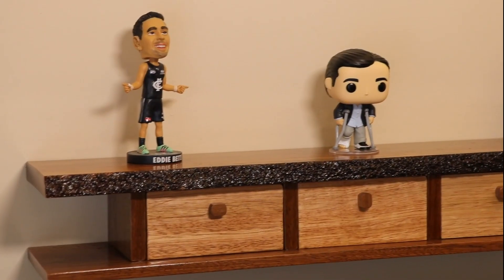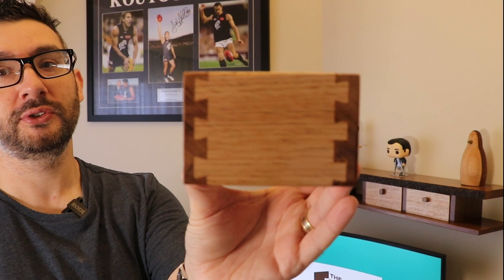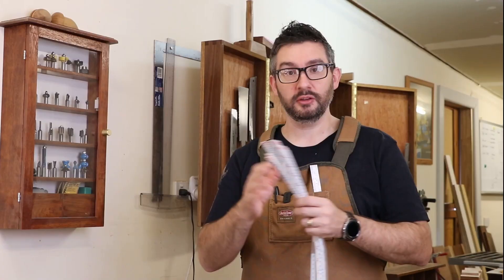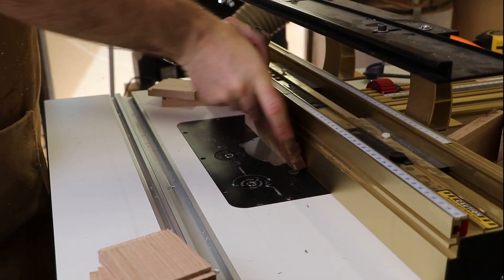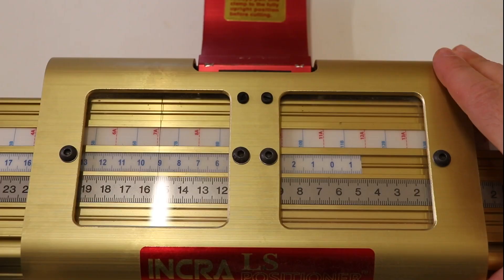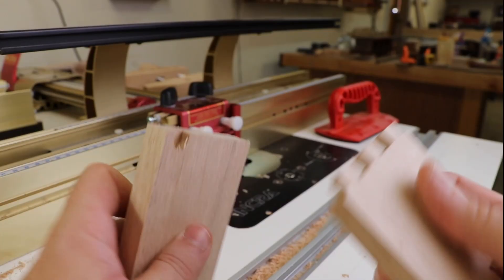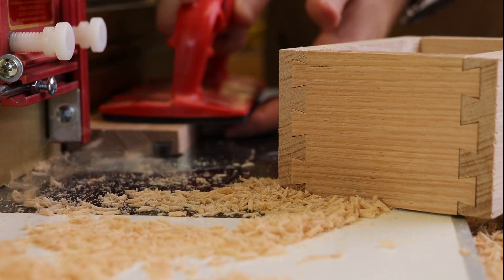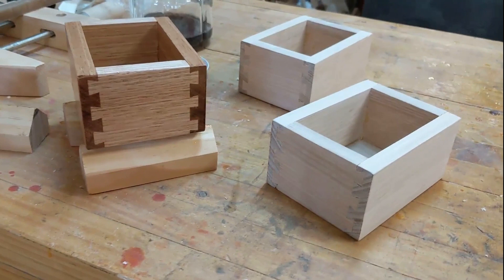Make perfect half blind dovetails with the Incra LS WonderFence Super System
Looking to take your woodworking to the next level?

The Incra LS WonderFence Super System is the ultimate upgrade for any woodworker looking for precision, and ease-of-use.
In this video, Mario @woodfather  takes a closer look at the features and benefits of the Incra LS WonderFence Super System, and shows you how to use it to make a perfect half blind cuts. Whether you're a seasoned pro or a beginner, the Incra LS WonderFence Super System is sure to take your woodworking to the next level.

We are about getting you into woodworking.
Timbecon is passionate about reliable and affordable products that will get you into woodworking today.
And we also want you to be satisfied.
We offer the best customer experience possible, so you will come back and visit us again.